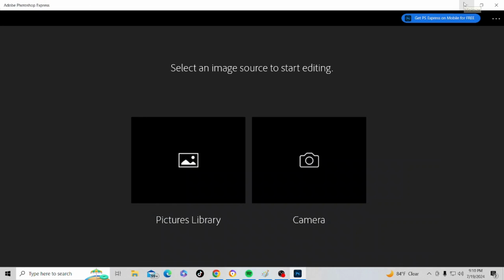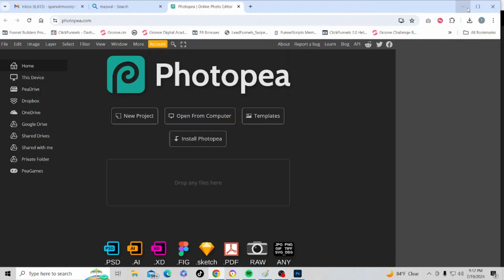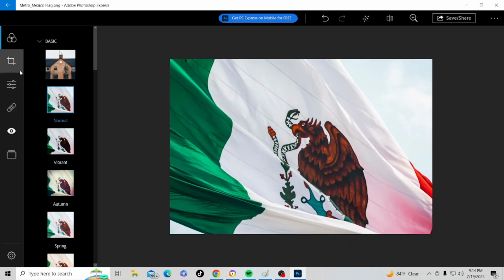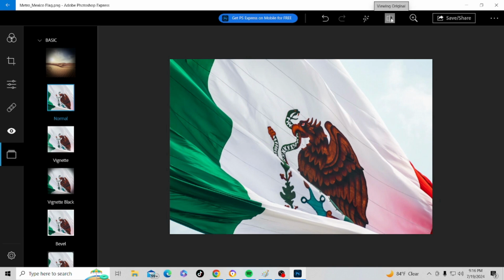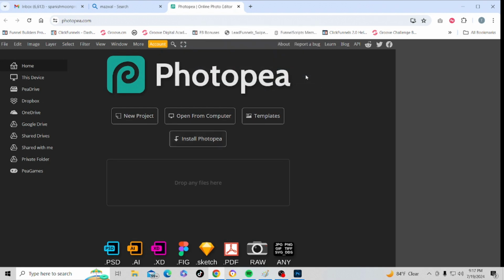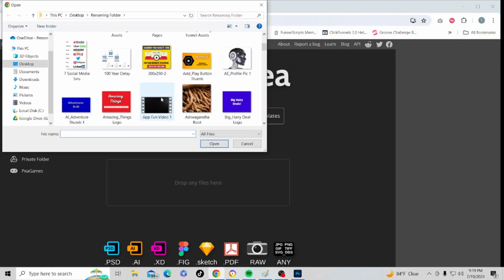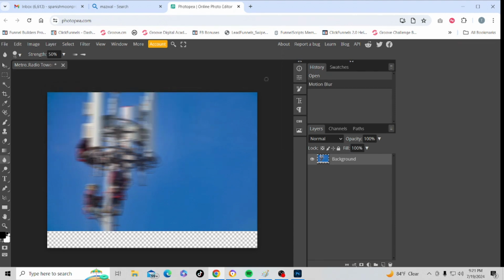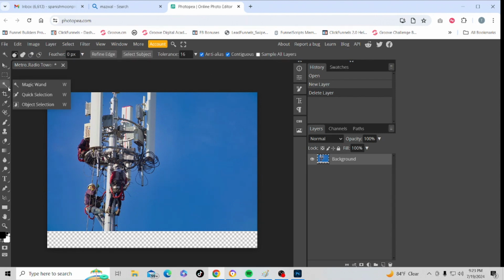Photopea - Best Free Adobe Photoshop Alternative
In this video, I demonstrate 2 alternatives to Adobe Photoshop. The 1st is Adobe Photoshop Express, a free tool for making quick basic adjustments to photos. Adobe Photoshop is free and available for both the desktop and mobile devices.

Next, I demonstrate Photopea, a free photo editor that serves as a fantastic free alternative to Adobe Photoshop. In this video, we walk through the intuitive interface and powerful tools that Photopea offers, which will be familiar to users of Adobe Photoshop. Whether you are already familiar with Photoshop or looking to dive into the world of photo editing, Photopea is the perfect solution without the burden of a monthly subscription.